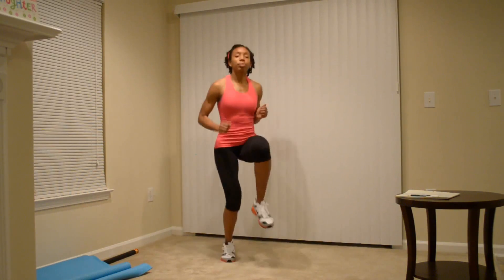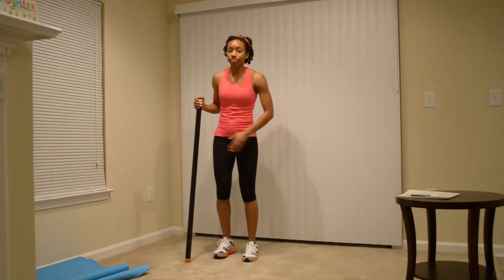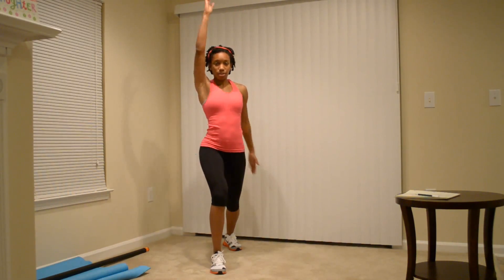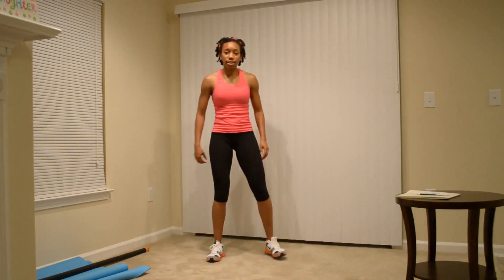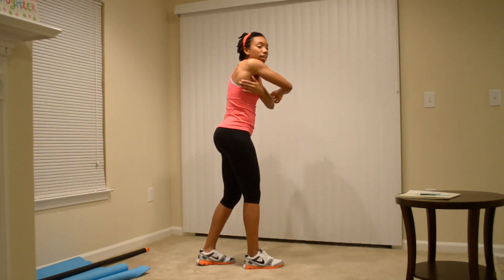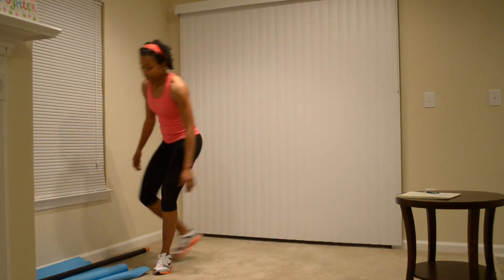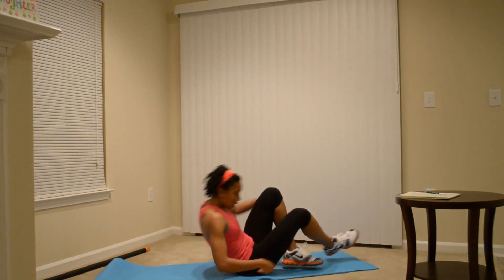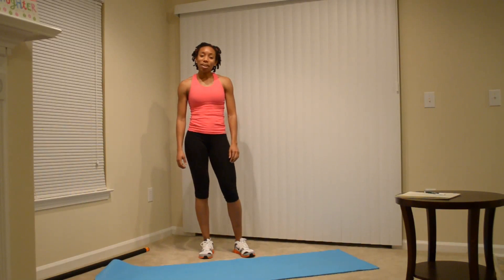Fitness: HangTight with MarC Warm Up Routine for Beginners!